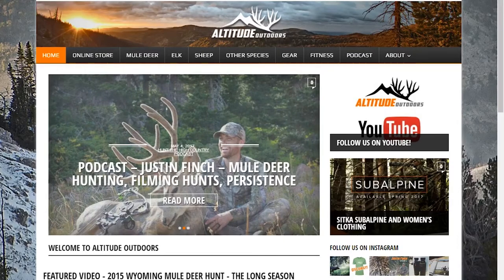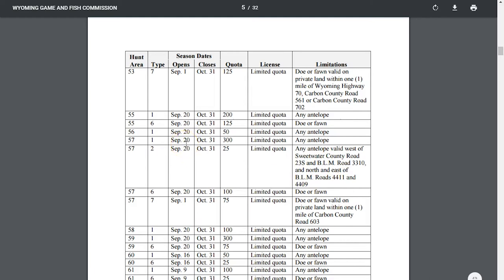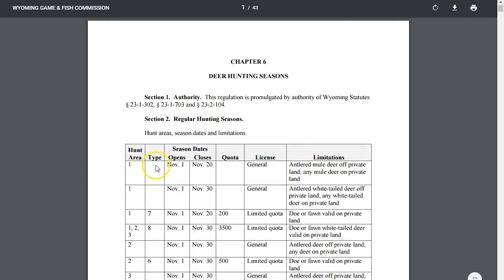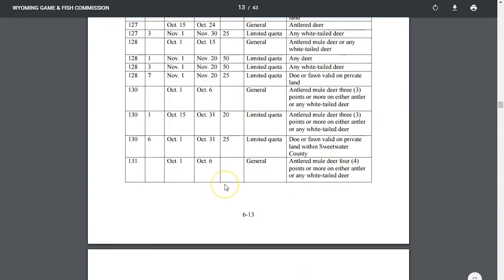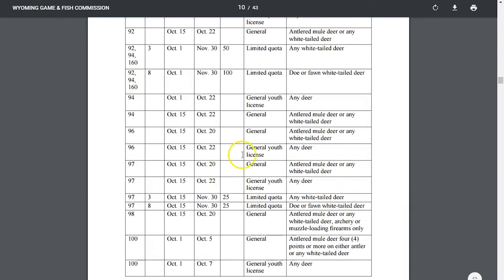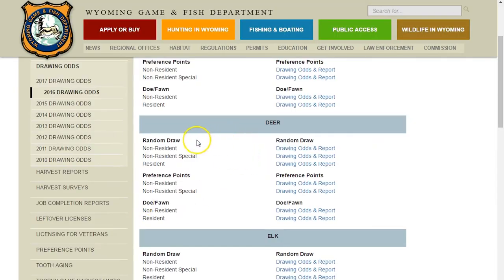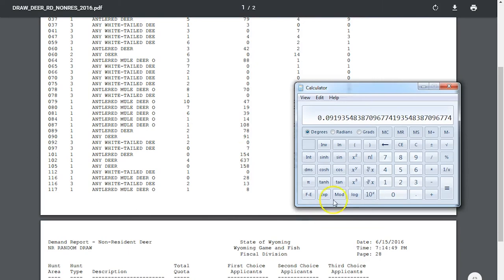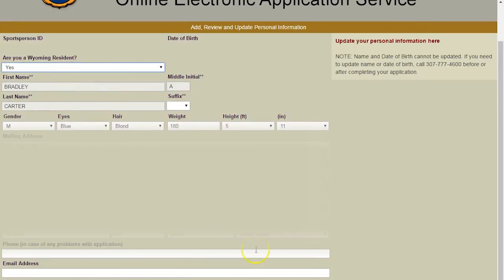Using the WG&F Website to Apply for Hunts!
Learn how to navigate the Wyoming Game and Fish Dept. website to find draw odds, season dates, tag allocation, quotas, and how to apply for your hunts.

This isn't the most exciting video, but if you're serious about applying for Wyoming, it should have some good information for you.